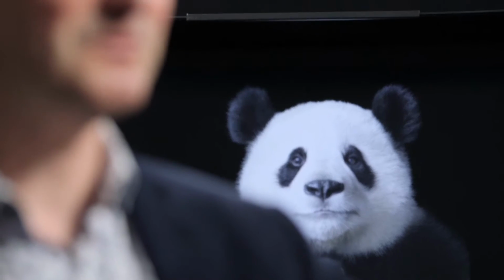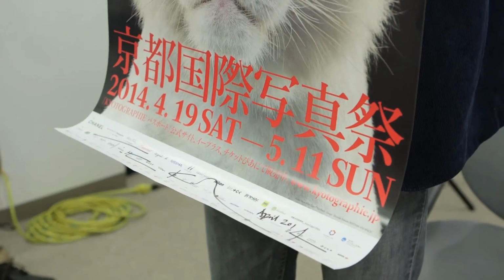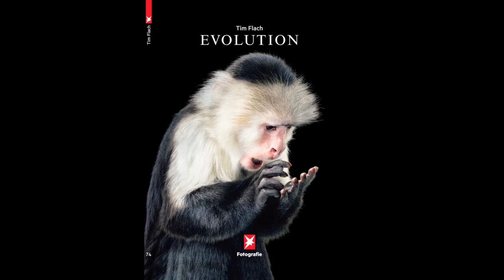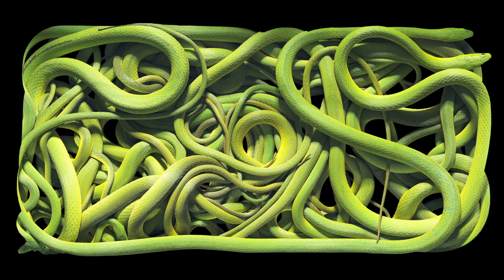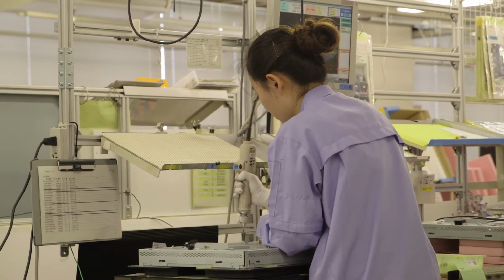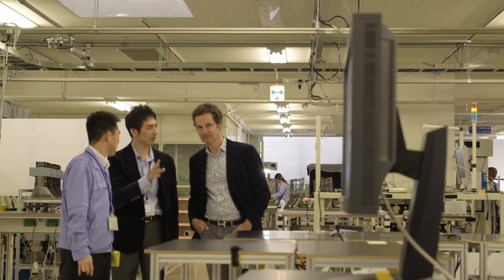Tim Flach -- Visit to EIZO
Animal photographer Tim  Flach visited EIZO in April 2014 to give a presentation of his work, tour our factory, and talk with our engineers. Afterwards, he discussed the following in this interview.

0:29 About your photography
0:55 What brought you to Japan and to EIZO?
1:31 Reasons for using EIZO ColorEdge monitors
2:17 Print-to-screen experience with ColorEdge
3:01 Impressions of the EIZO factory
3:52 Product feedback for EIZO's engineers
4:19 A birthday surprise for Tim